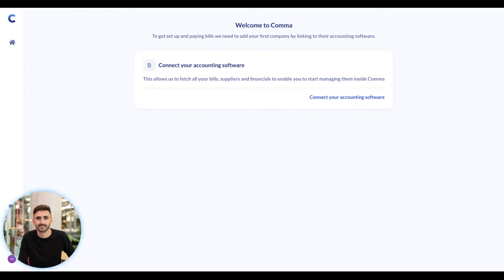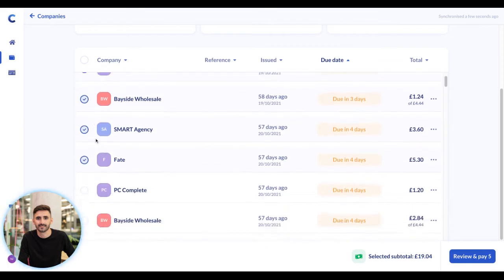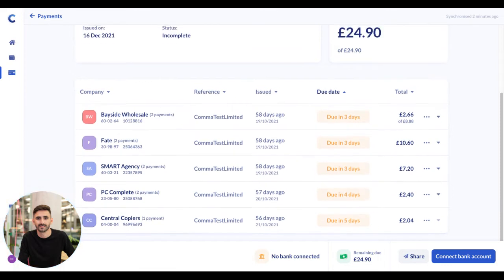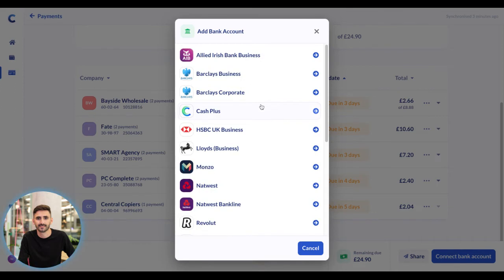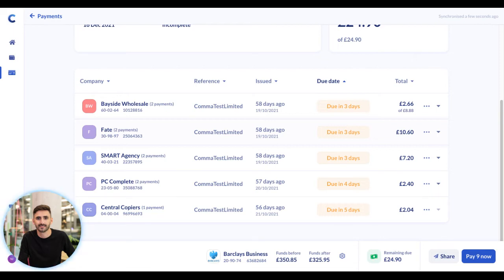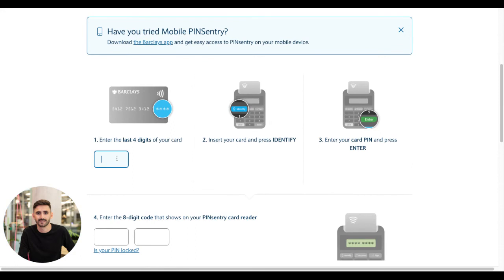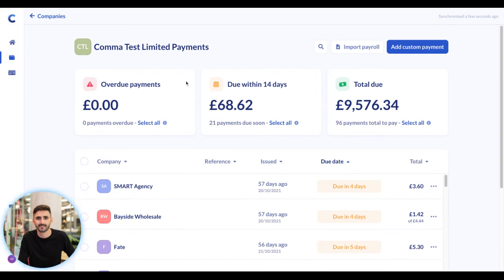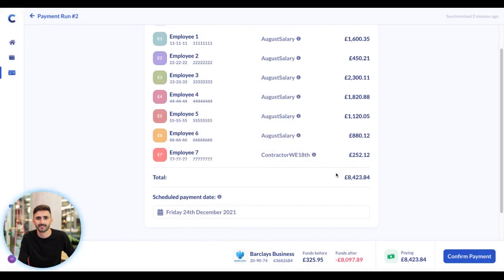Comma - Demo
A demo showing you how Comma works and how easy it is to connect your business and make bulk payments immediately.